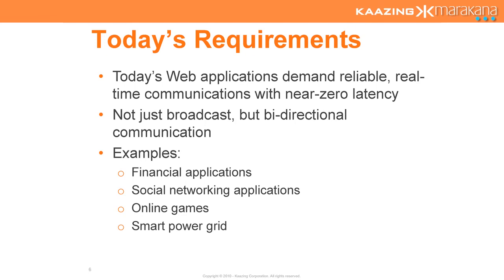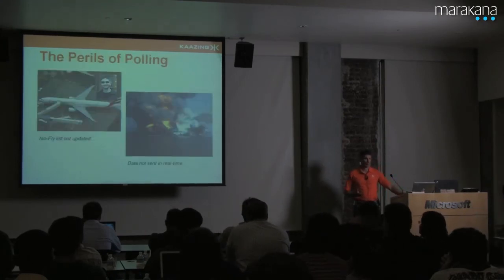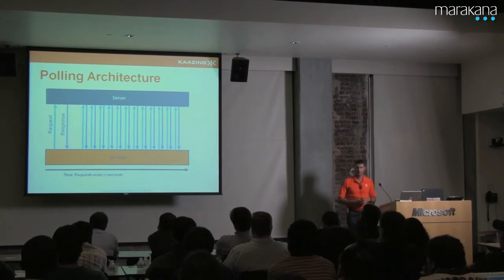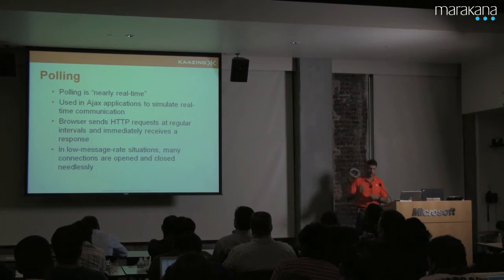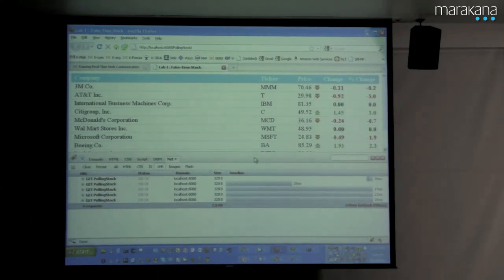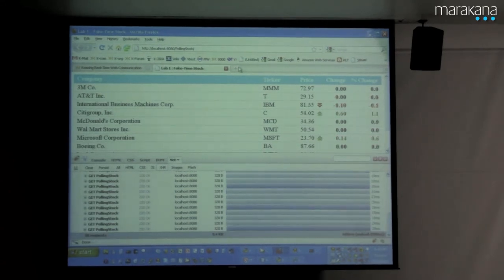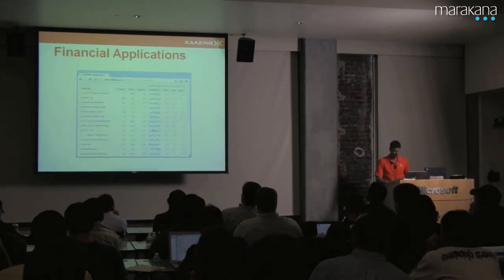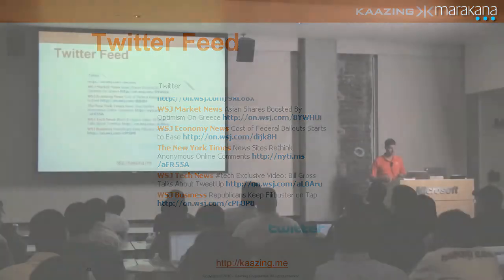Learn About HTML5 Communications APIs from Peter Lubbers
San Francisco Java, PHP, and HTML5 user groups hosted an event on May 11th, 2010 on HTML5 with three amazing speakers: Brad Neuberg from Google, Giorgio Sardo from Microsoft, and Peter Lubbers from Kaazing.

In this last of the three videos, Peter Lubbers, co-author of Pro HTML5 Programming (Apress 2010), explained how the new HTML5 Communication APIs can be used to build real-time web applications. He covered: Web Sockets, Server-Sent Events, XMLHttpRequest Level 2, and Cross-Document Messaging

This event was organized by Aleksandar Gargenta, Johanne Quiambao, and Laurent Tonon from Marakana; Michael Tougeron from Gamespot; and Bruno Terkaly from Microsoft.

Microsoft was our host and Marakana, Gamespot, Medallia, TEKsystems, and Guidewire Software sponsored the event.